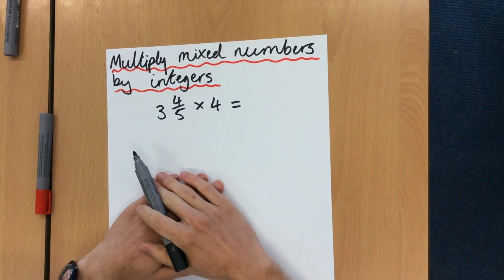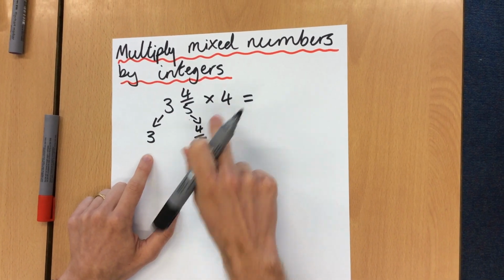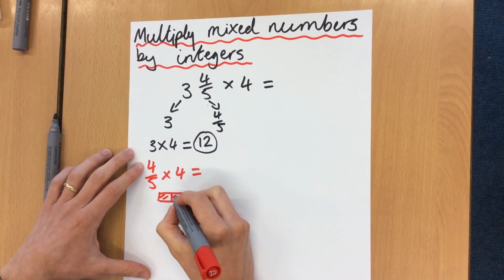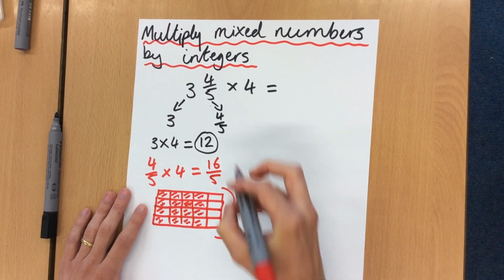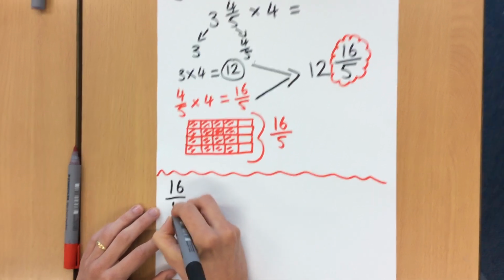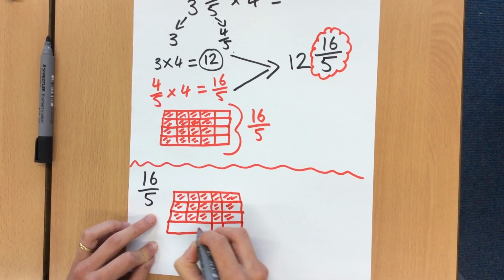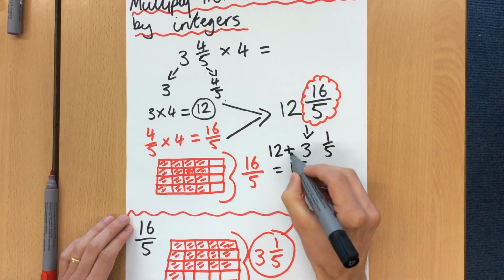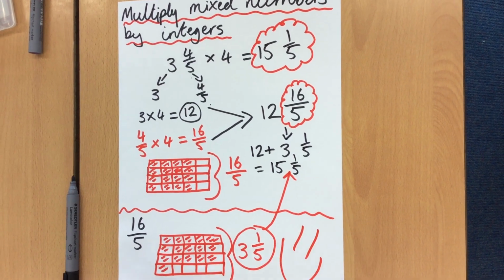Year 5 Maths Day 3 Multiply Mixed Numbers by Integers